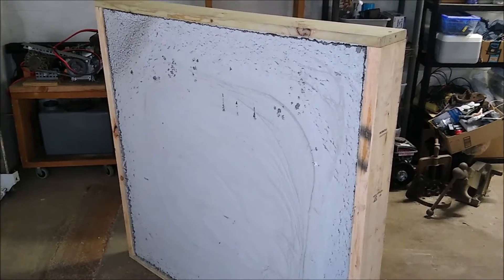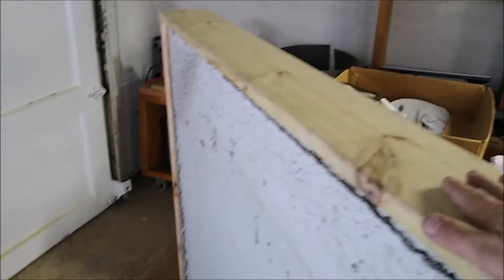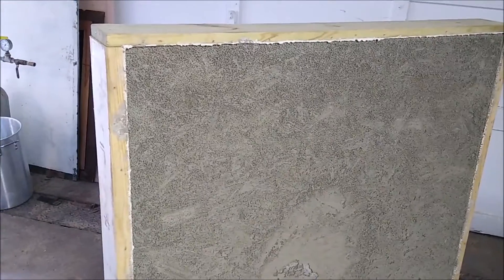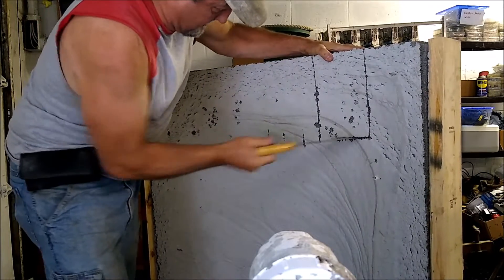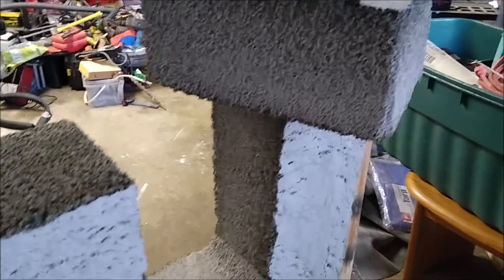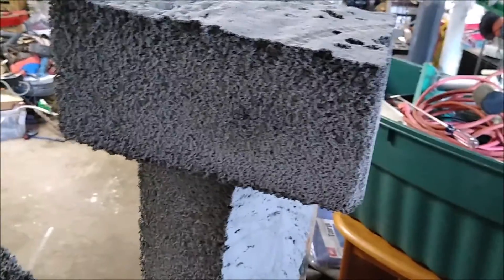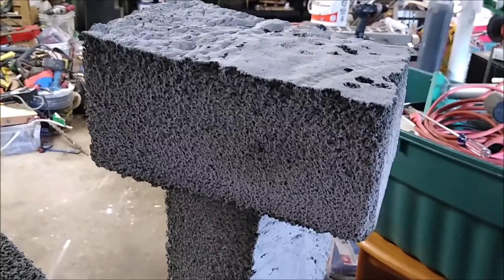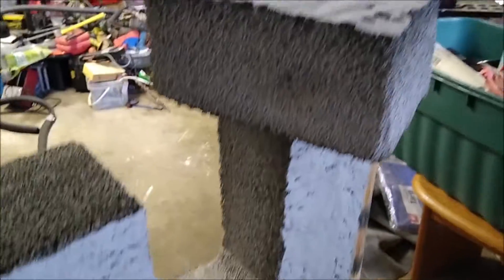Aircrete Wall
testing Aircrete